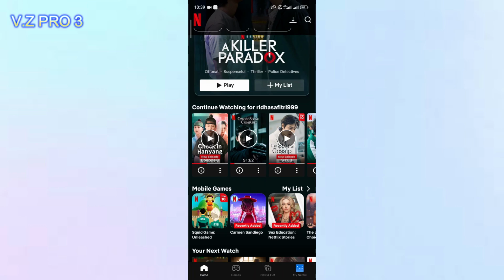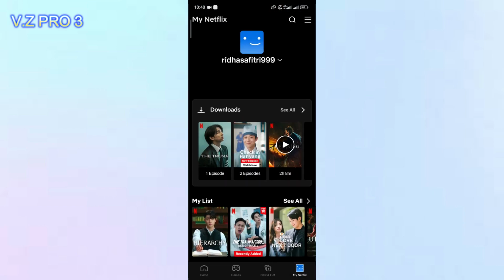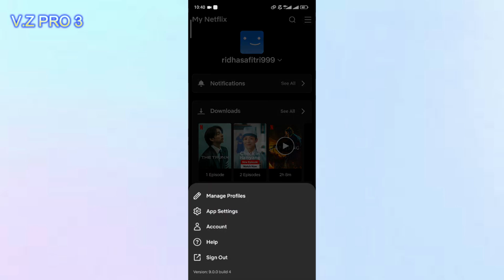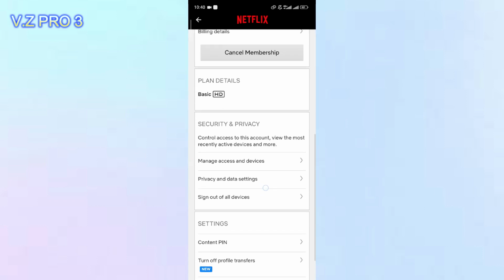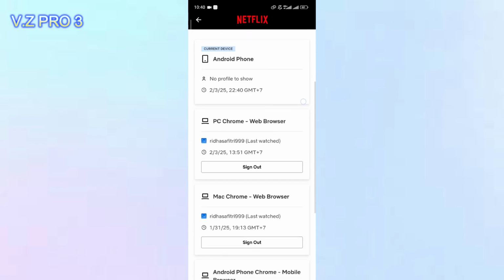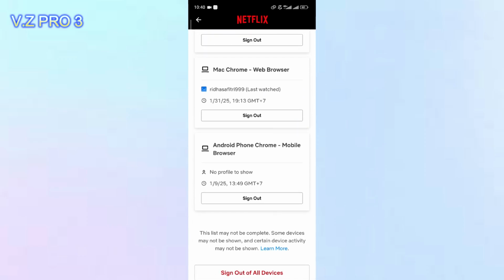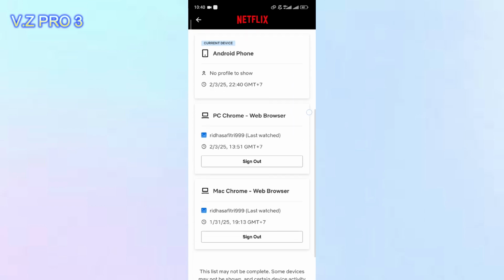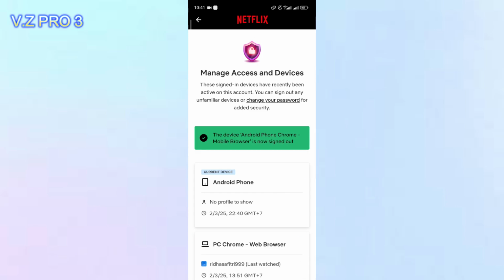How to Manage Access and Devices on Netflix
Manage Access and Devices
The Manage Access and Devices page shows you details about signed-in devices that have been recently active on the account. You can also use it to sign out of these devices.

Devices may take up to 48 hours to appear on this page, not all devices signed into the account will be shown, and complete information may not be shown for all devices. For example, the page won’t show devices that haven’t been active in the last 90 days, have only been used to play Netflix Games, or have only been used to access Tudum.